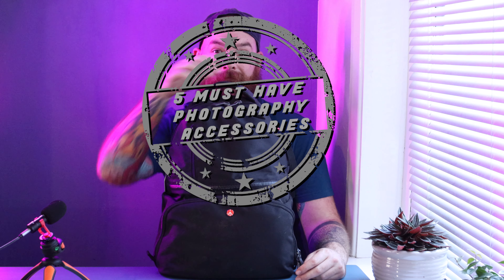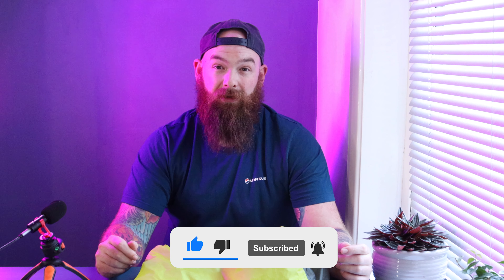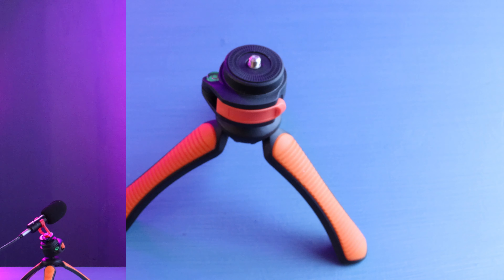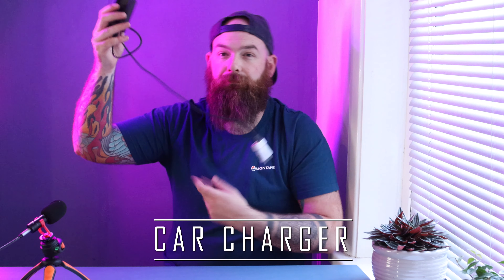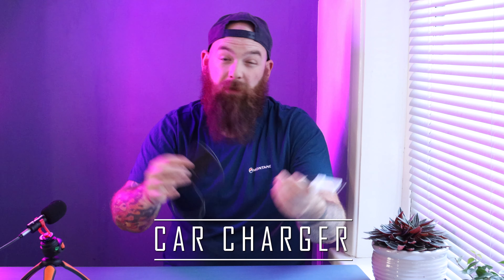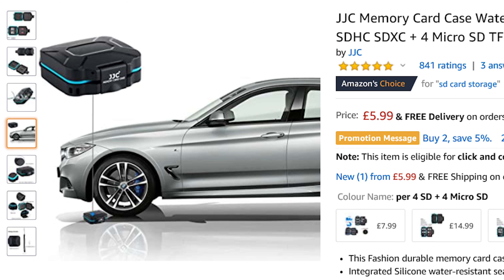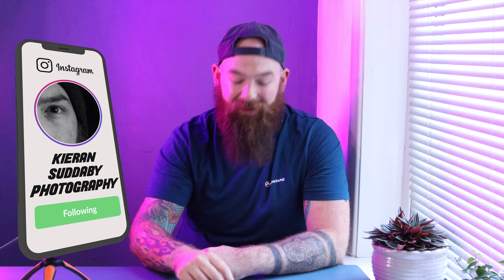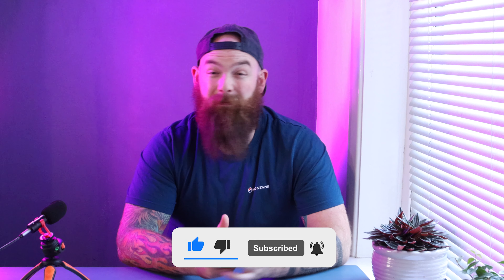Five MUST Have Photography Accessories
Here's a list of items I think will help you either up your photography game or keep that precious gear protected and the pictures flowing. Let me know what accessories you wouldn't go on a photography trip without, in the comments below.

Dry Sack

Mini Tripod (Can't find my exact model)

Memory Card Case

Filters, Shutter Release and Car Charges are dependent on what equipment you have.